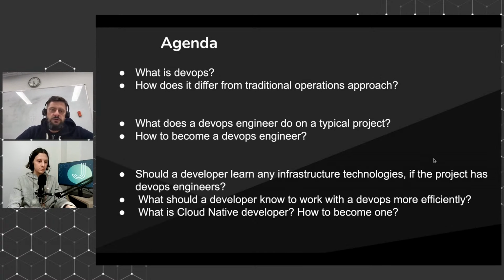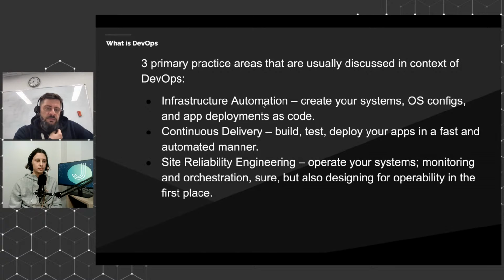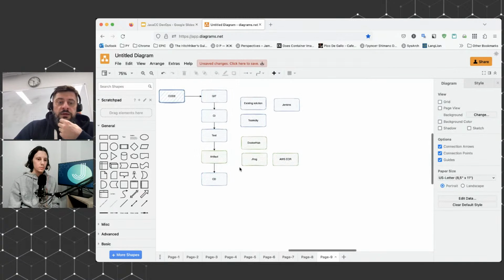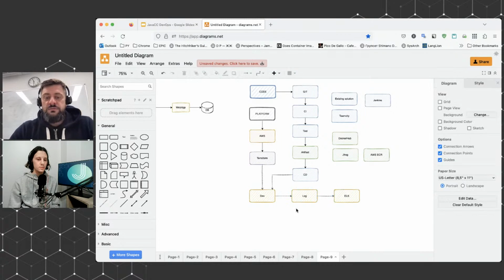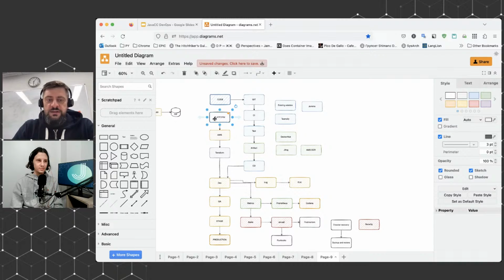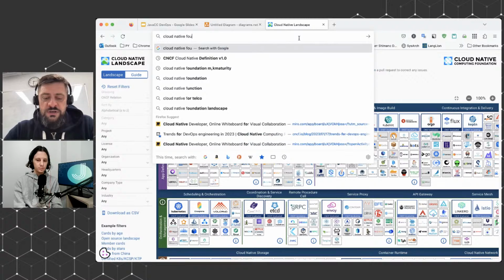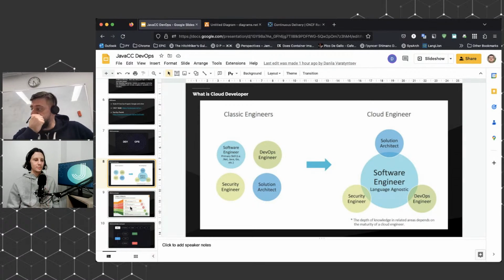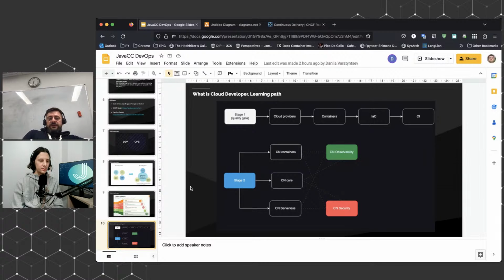Lead DevOps | MJC Talking With ... №1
We start a series of events where we discuss a position or stack that Java engineer often interacts with. And our first guest is Lead DevOps engineer.

DevOps is a set of practices, that are essential for many modern projects. We will discuss with our guest why these practices are important, who is DevOps engineer and how to become one, who is Cloud-native developer, and many other questions.

Event is held in the scope of MJC School. Join us!